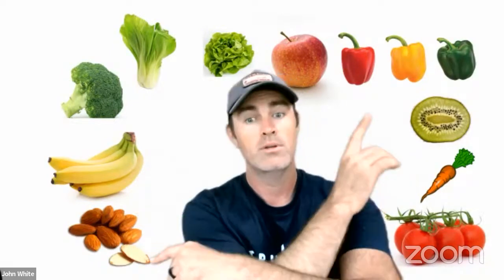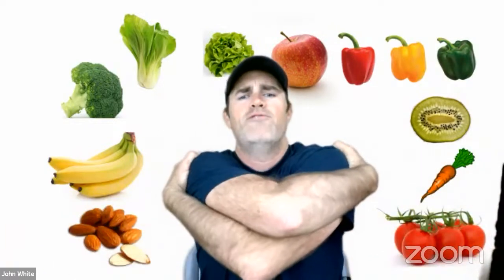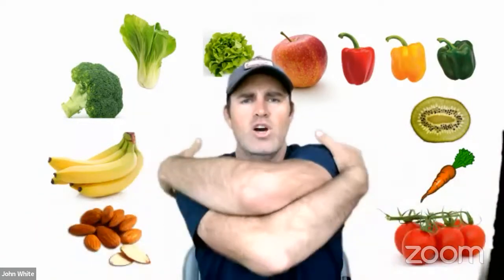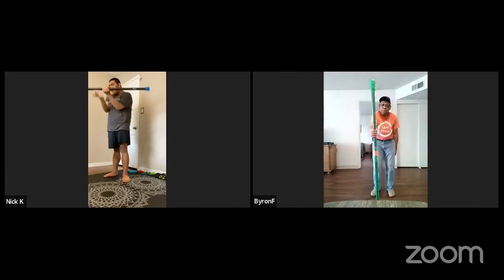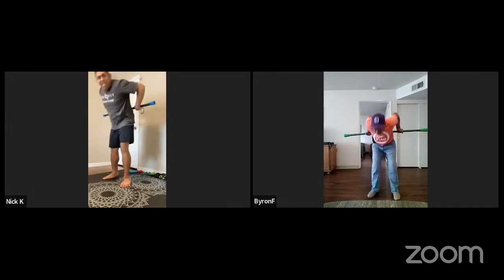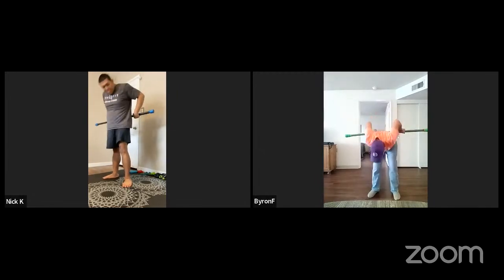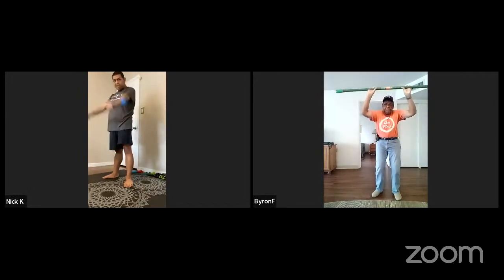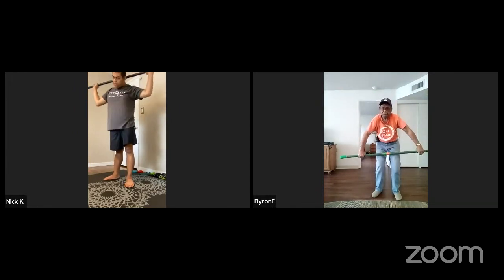Berni's Workout Routine TruFit Functional Fitness with Coach John